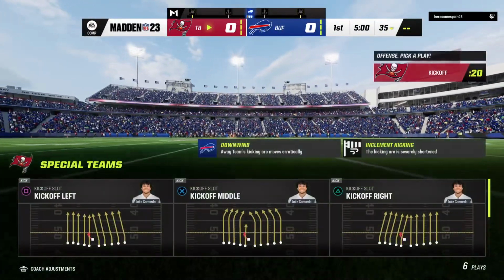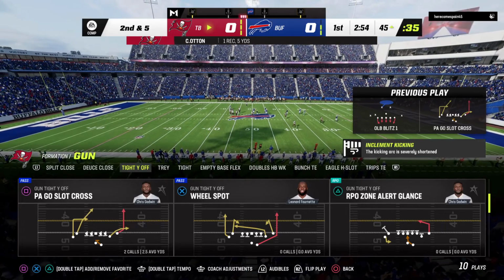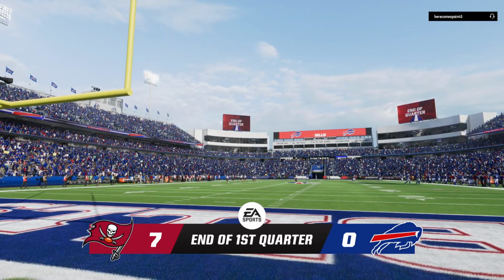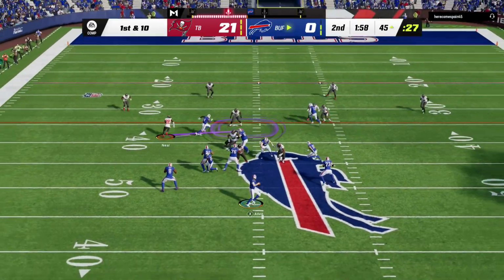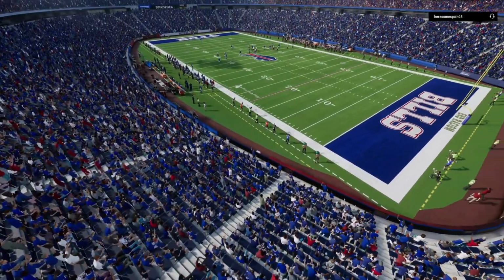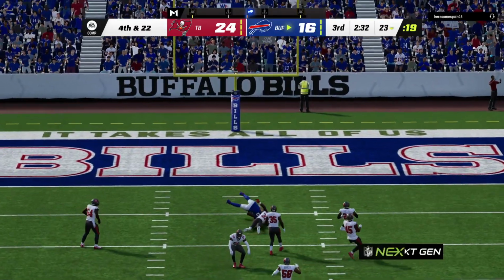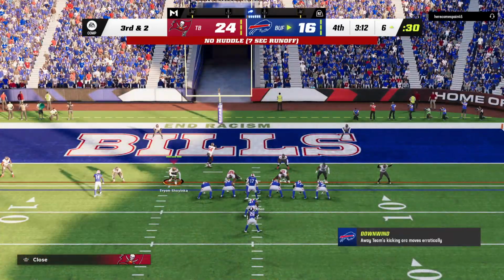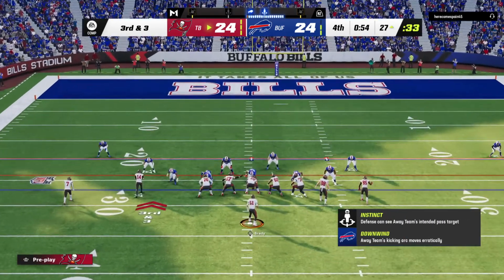Madden NFL 23_🥵